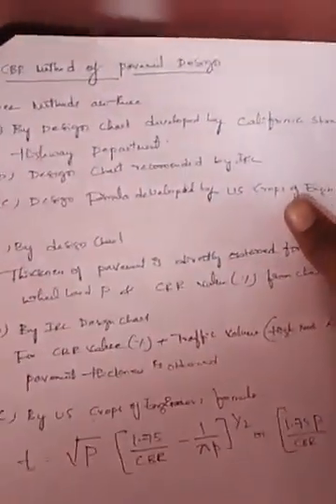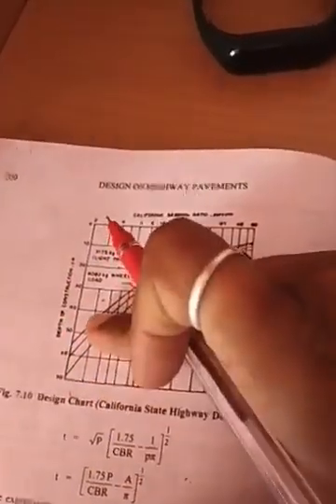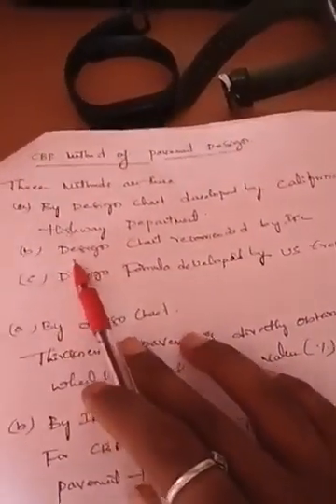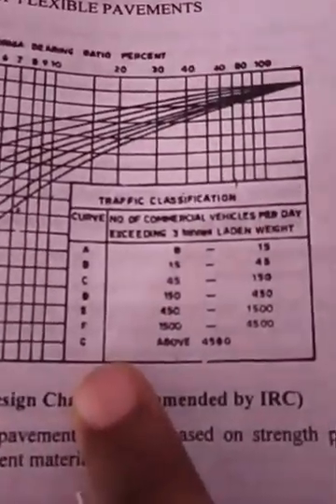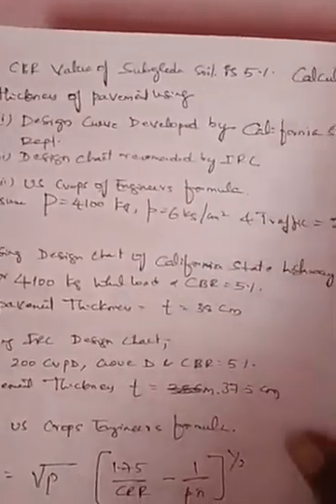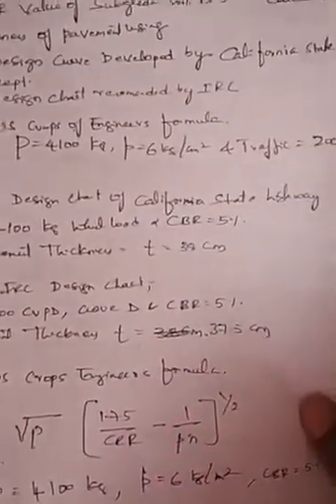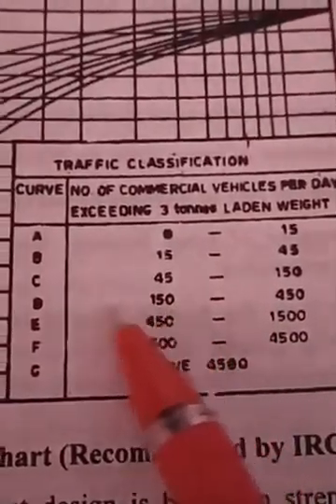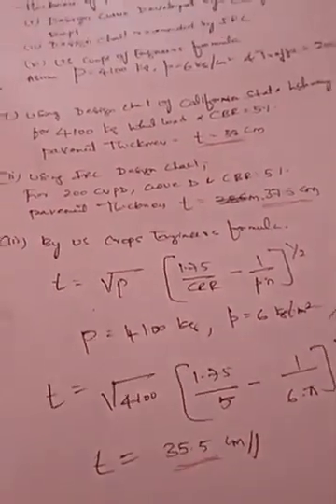Design of Flexible Pavement- CBR Method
Please refer textbook for more details